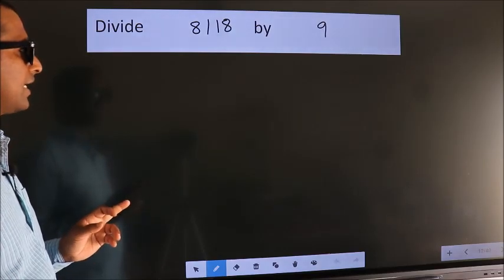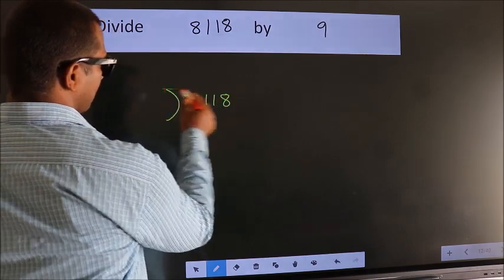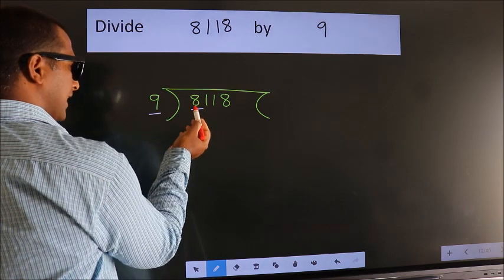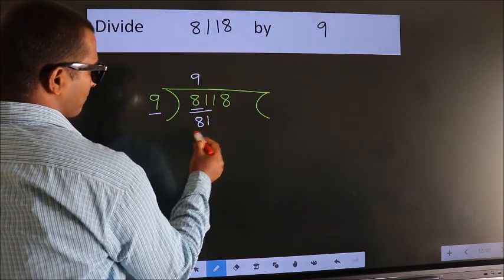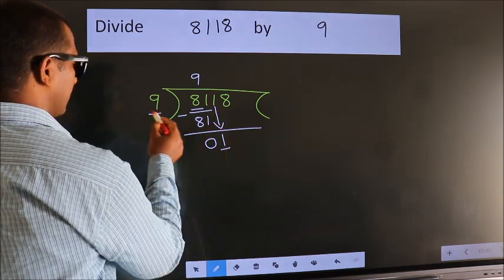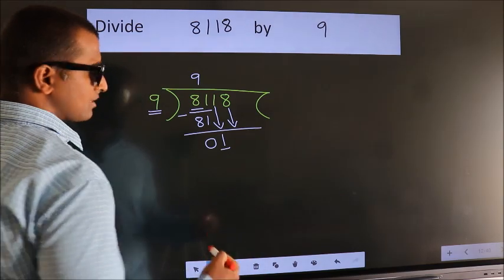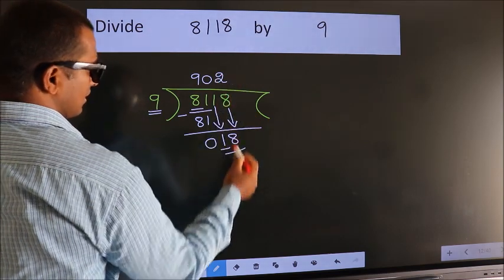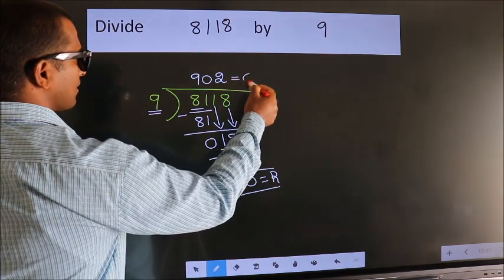Divide 8118 by 9 many get this quotient wrong